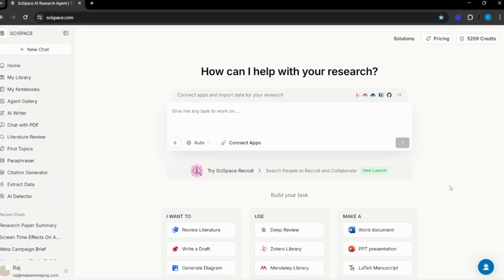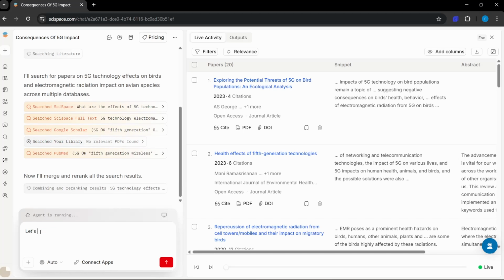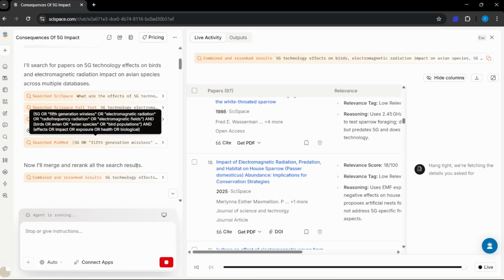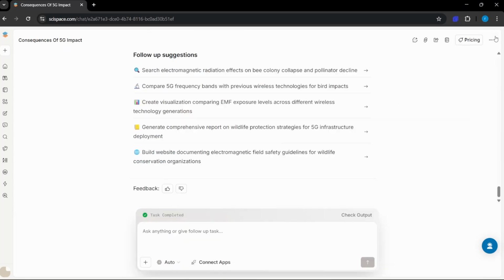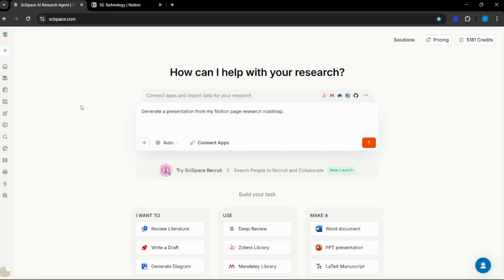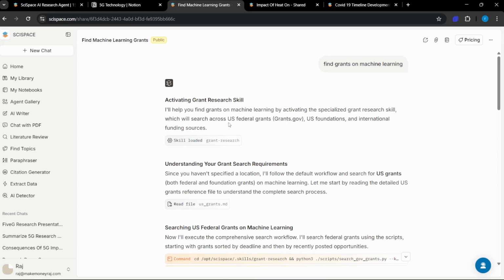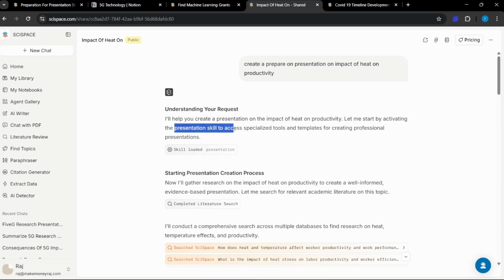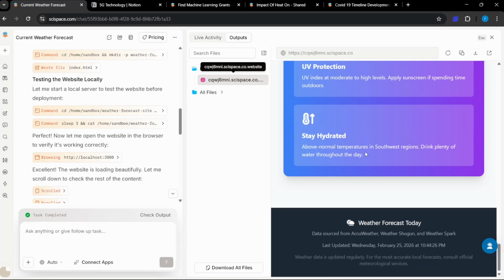This AI Agent Research is INSANE 🤯 (Better than ChatGPT)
I’ll show you how SciSpace has evolved from a simple PDF reader into a full-blown Research Agent that can browse 280M+ papers, answer complex queries with citations, and even automate your data extraction. This is the future of academic and market research in 2026. It also includes Biomedical Research AI Agent and More.

Timestamps:
0:00 - Intro
0:45 - Using AI Research Assistant
4:16 - Files Handling & Importing From Github, Notion
4:48 - Connecting Notion to AI Agent
5:41 - Creating Presentation using AI Agent
6:50 - Grant Research AI Agent Skill 1
7:38 - Presentation AI Agent Skill 2
9:03 - Website Creation AI Agent Skill 3